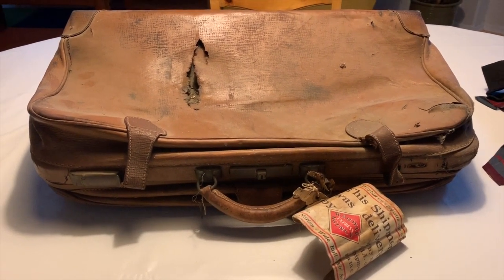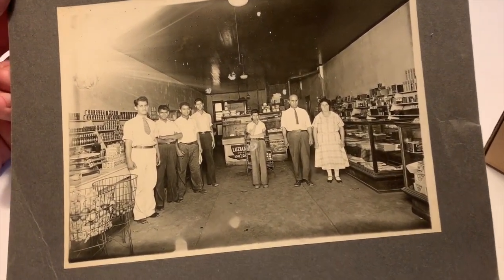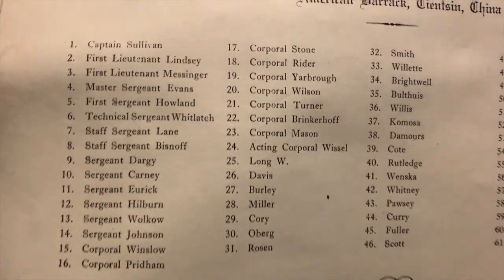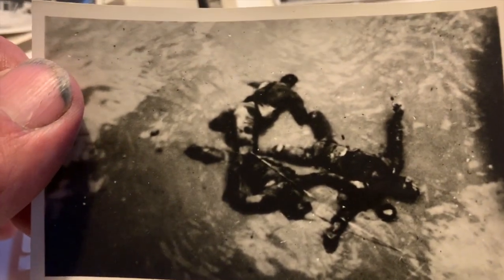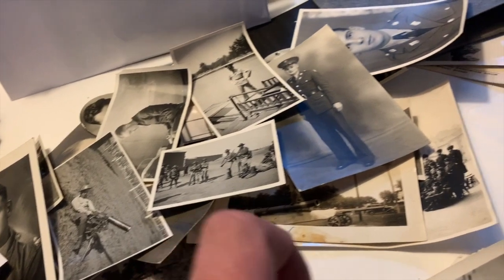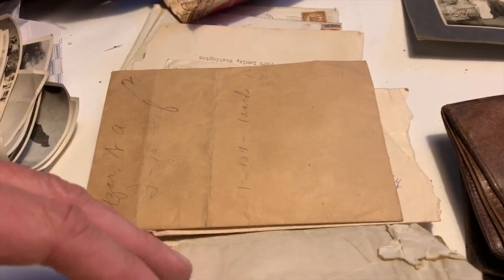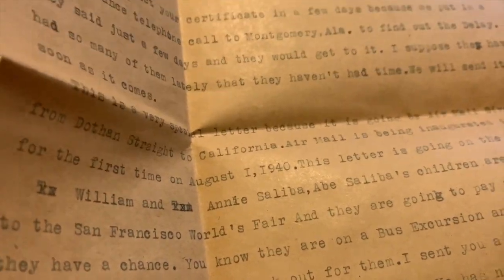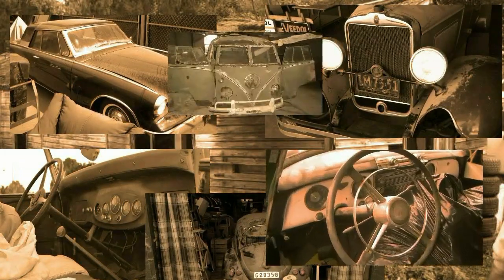Carchaeology: 1930s time capsule suitcase found in a junkyard!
Hidden deep in an old pickup truck bed in a desert junkyard, an amazing time capsule suitcase emerges filled with military memories of China in the late 1930s. A soldier, his "China Doll" and a rare glimpse into the horrific images of war were found in this case that mysteriously found its way to an odd long term resting spot.  Can you help fill in the blanks and find the family of its previous owner, a member of the 15th infantry in Tientsin China during its final days?